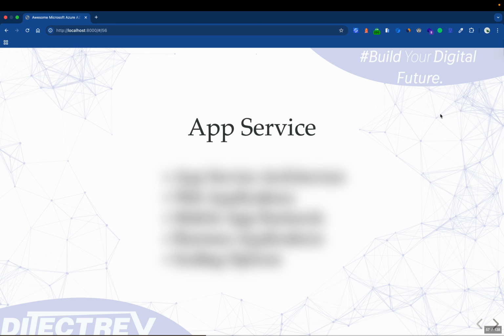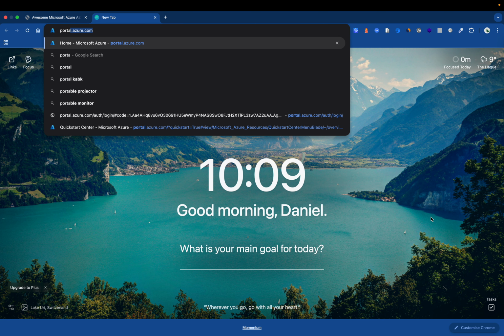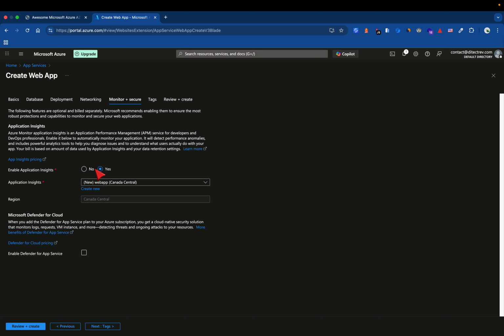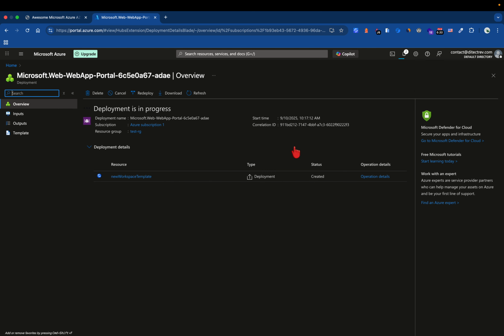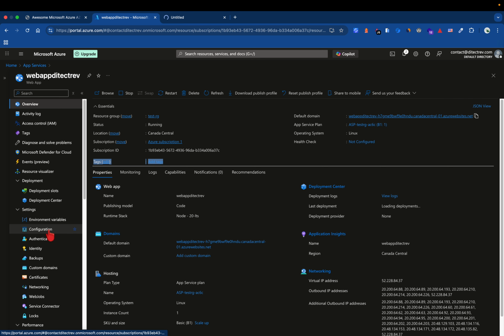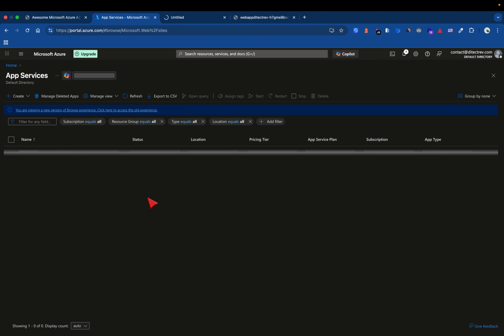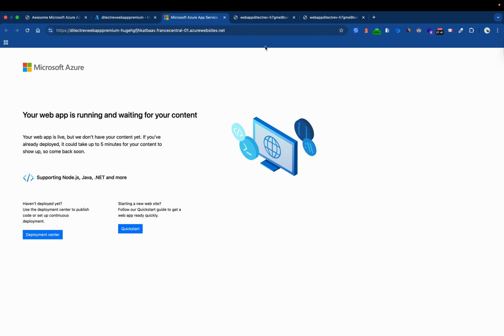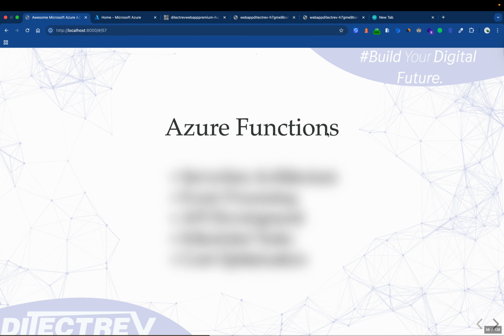📚 Awesome Microsoft Azure Fundamentals (AZ-900) Course: 16. Azure App Service